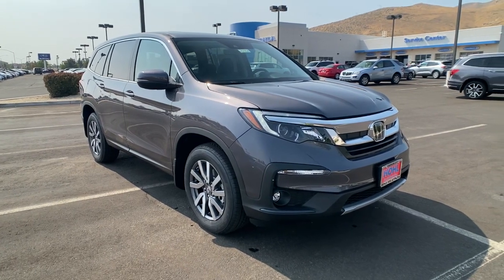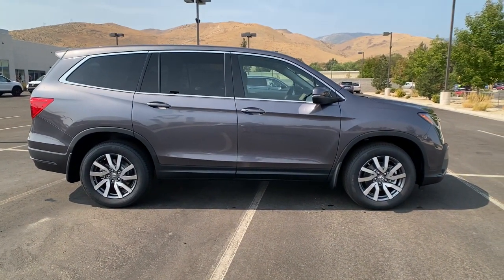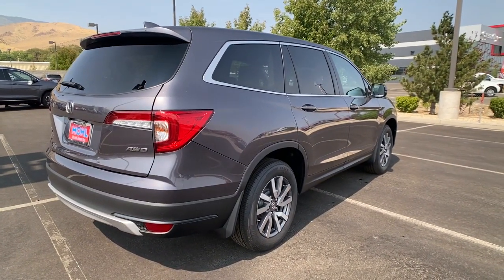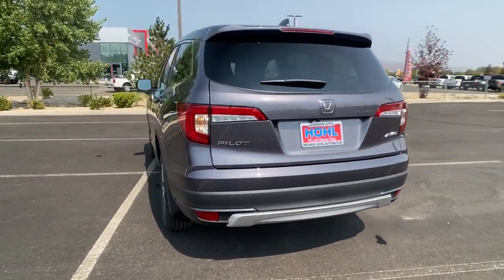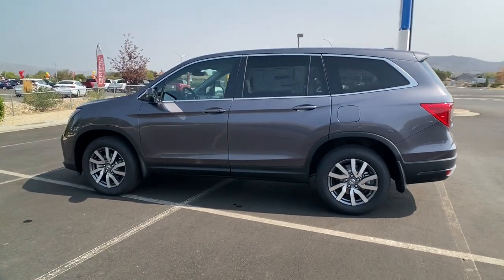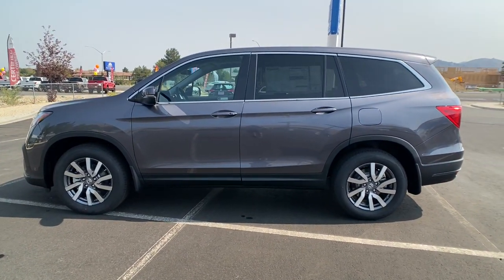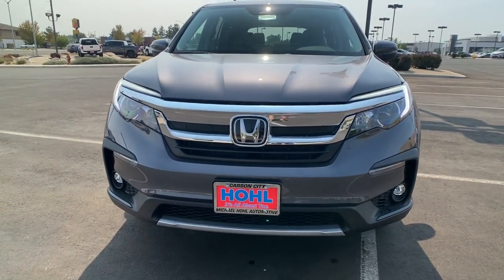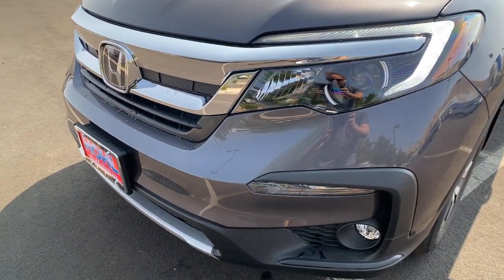2021 Honda Pilot Carson City, Reno, Lake Tahoe, Northern Nevada, Susanville, NV H21824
Modern Steel Metallic New 2021 Honda Pilot available in Carson City, Nevada at Michael Hohl Honda. Servicing the Reno, Lake Tahoe, Northern Nevada, Susanville, NV area.

2800 S. Carson St

Modern Steel Metallic 2021 Honda Pilot EX-L AWD 9-Speed Automatic 3.5L V6 24V SOHC i-VTEC AWD.19/26 City/Highway MPG